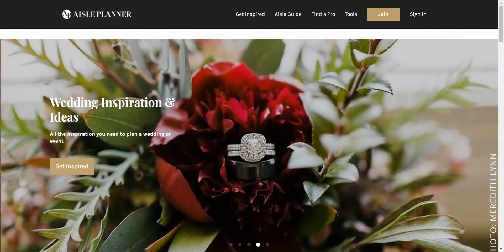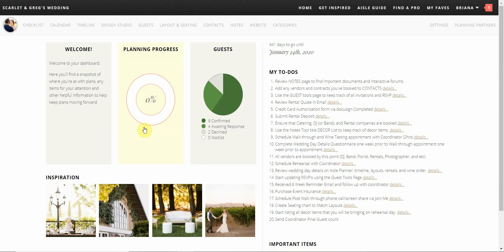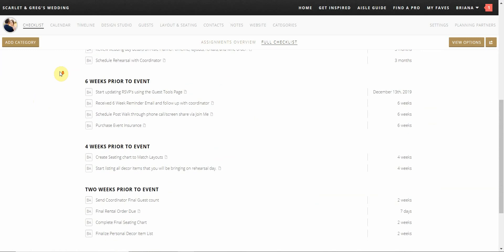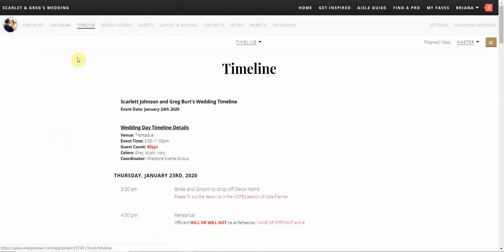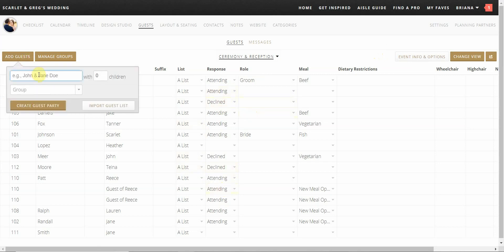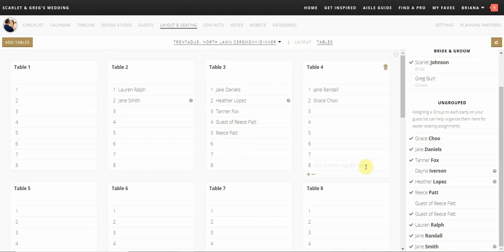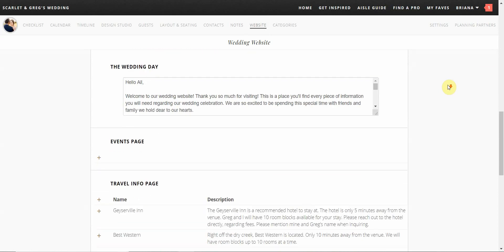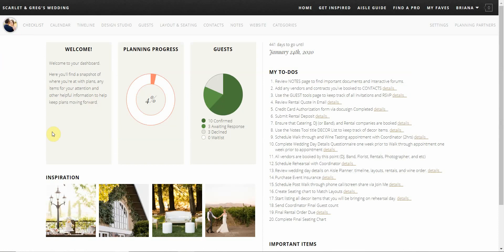Aisle Planner Tutorial for Clients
Welcome to Aisle Planner! During this tutorial, we will review all the different tools we will utilize to collaborate with you during the planning process.